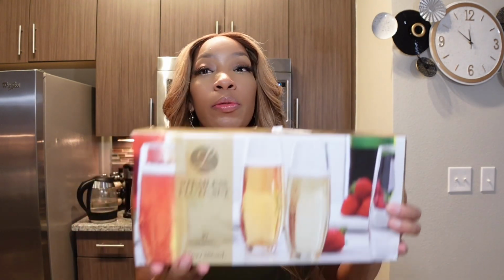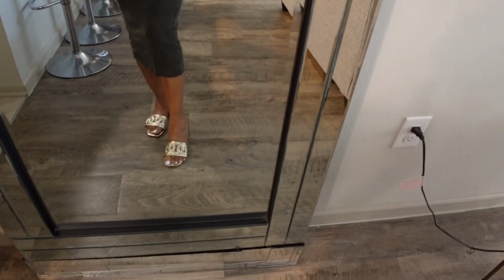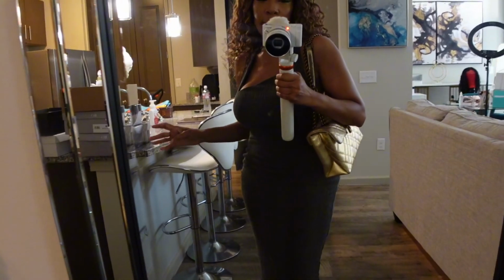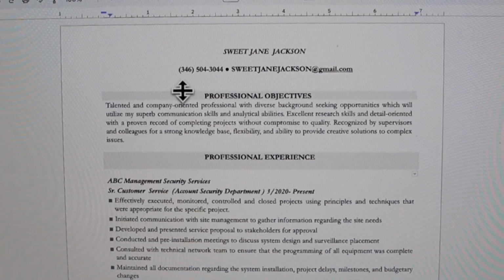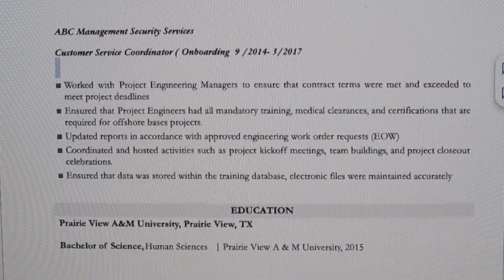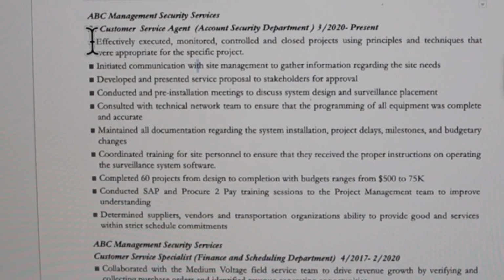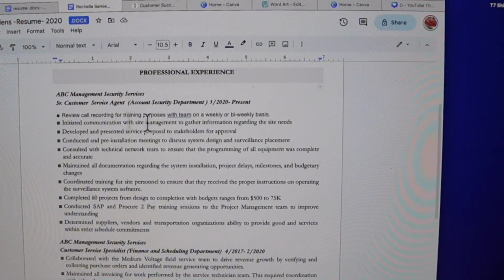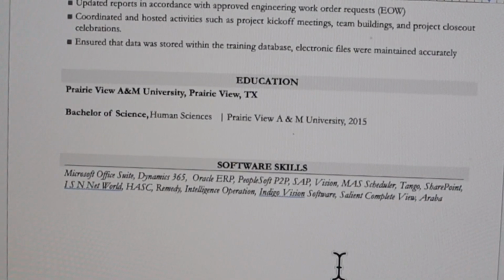WEEKLY VLOG| Finally feeling better + Resume Wrokshop + Loungewear Lookbook + 15K ,WE DID IT & More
ROCHELLE SHAUNELLE

11152 Westheimer Road 844

AMAZON STOREFRONT

SHEIN SXY Button Front Lettuce Trim Shirt & Flare Leg Pants With Bra
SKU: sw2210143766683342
Size m

SHEIN Mulvari Leopard Open Front Robe & Cami Dress PJ Set
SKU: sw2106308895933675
Size M

SHEIN SXY Tie Back Crop Satin Cami Top & High Waist Pants

Rochelle shaunelle
weekly vlog
resume tips